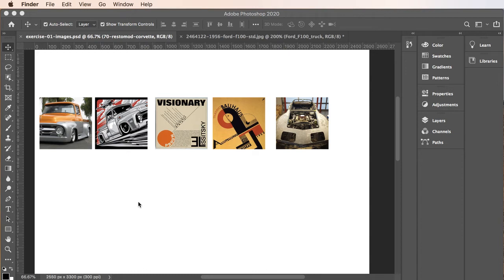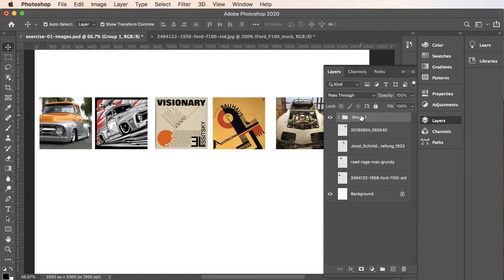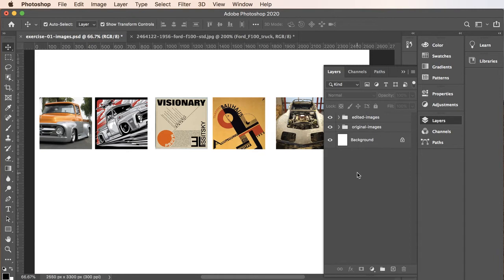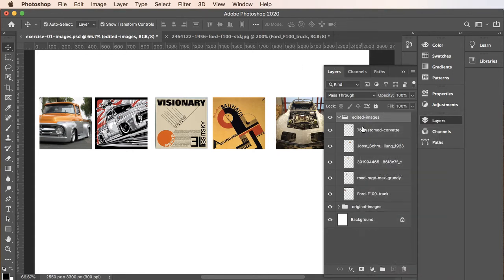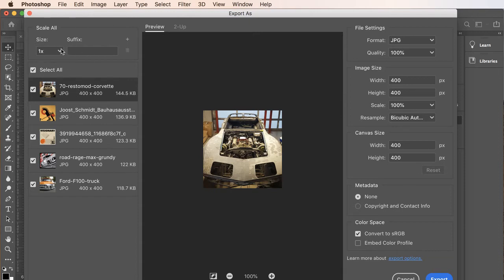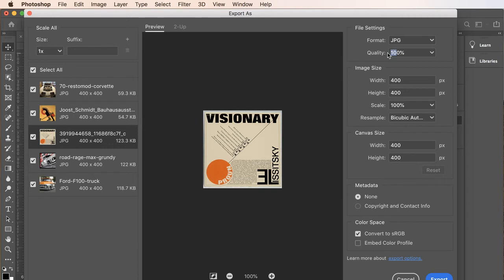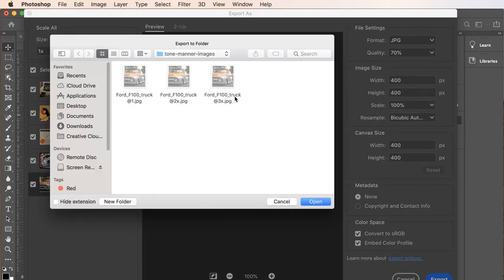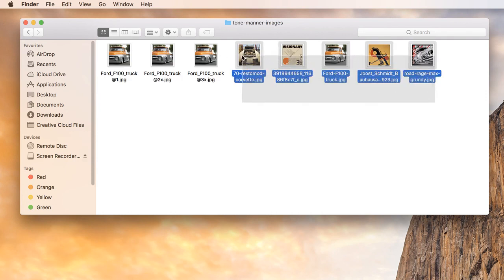07 export all five images